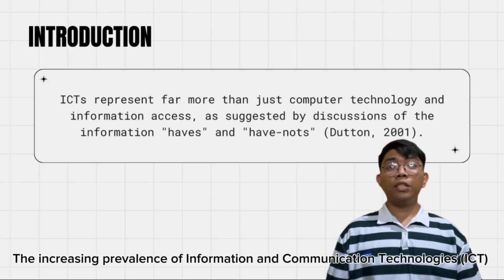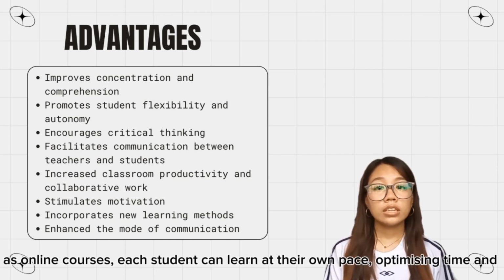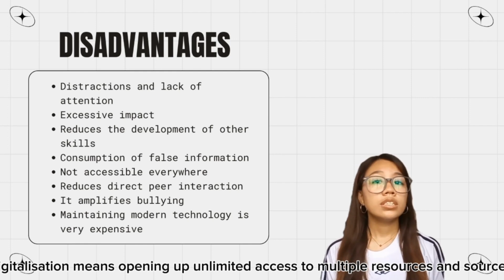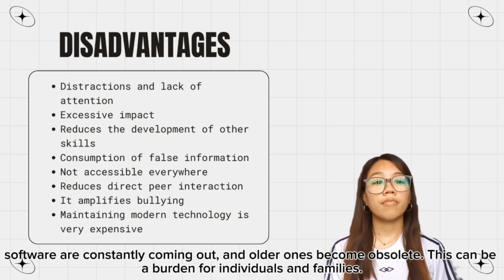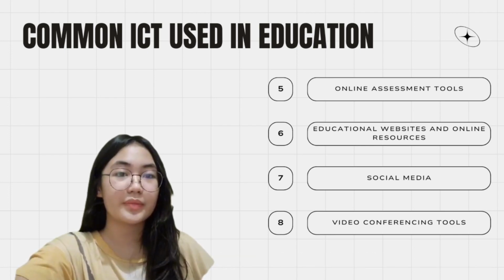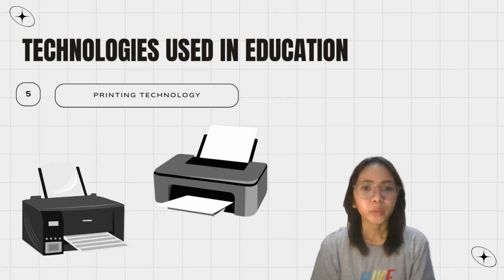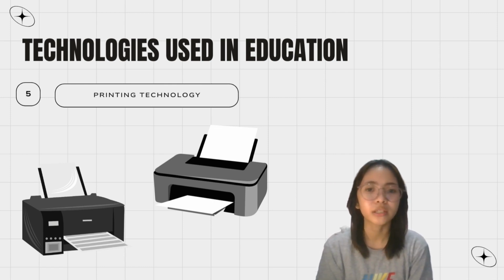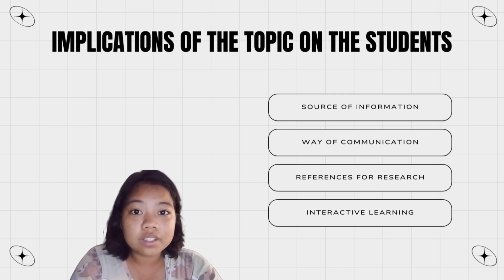LITE_CGA_TAMAYO, JUSTIN PAUL D. | ICT IN EDUCATION